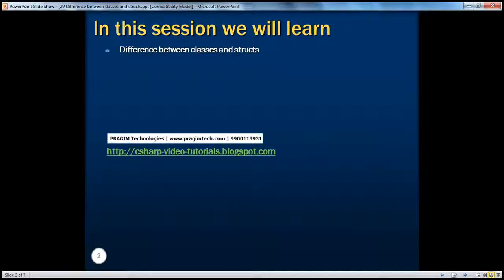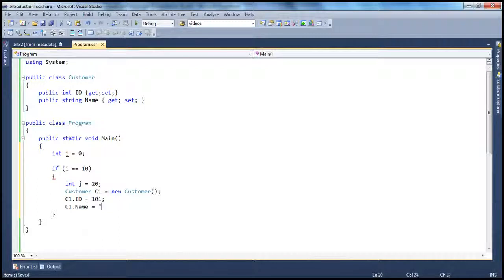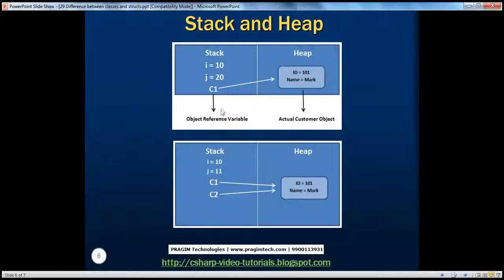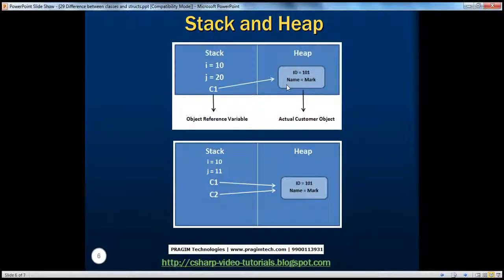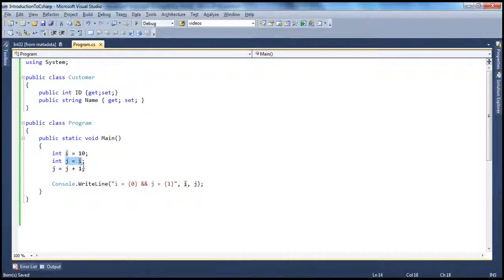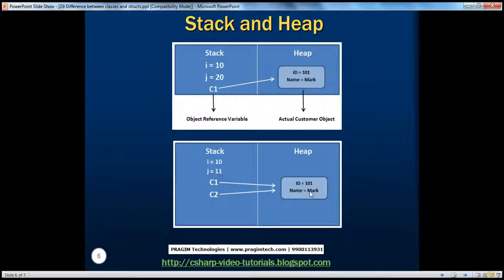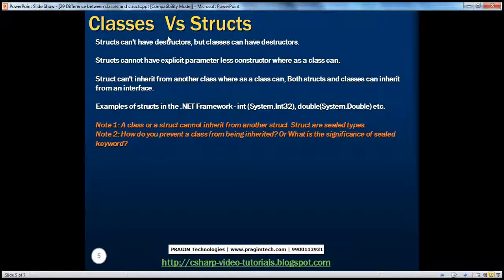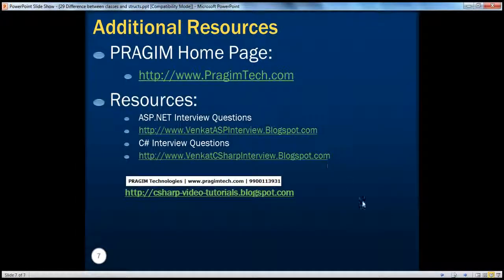Part 29 C# Tutorial Difference between classes and structs in c# avi YouTube